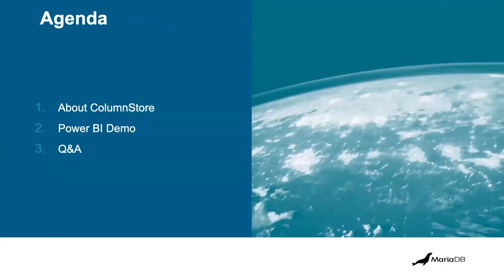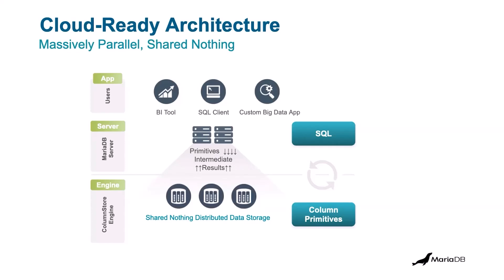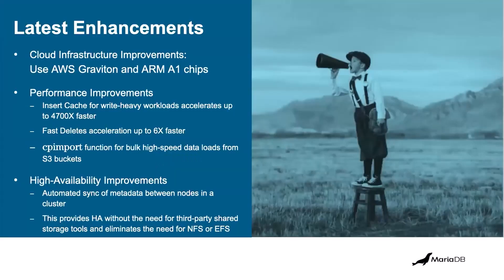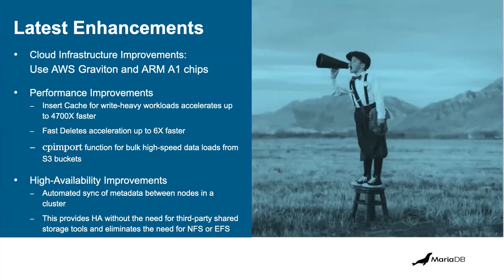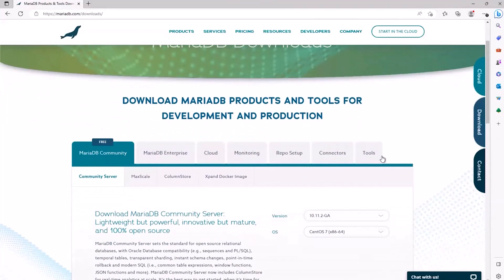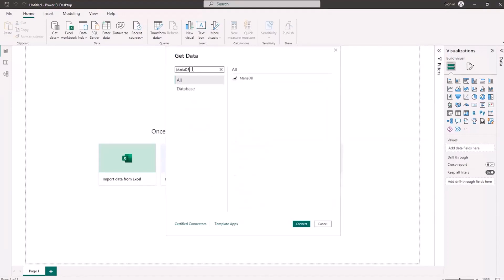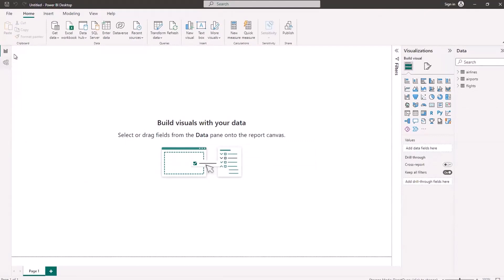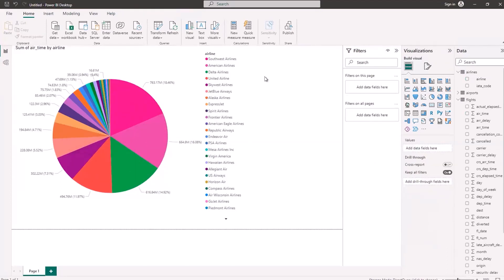Using MariaDB ColumnStore with Power BI for Visualization and Reporting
Like most relational databases, MariaDB’s default storage engine, InnoDB, uses row storage optimized for transaction processing. Today, however, there’s an increasing need for collocated real-time analytics, visualization and reporting – needs better met by a columnar storage engine. To support real-time analytics on billions of rows and terabytes of data, MariaDB databases include MariaDB ColumnStore. This columnar storage engine uses distributed data and massively parallel processing (MPP) to scale out analytical workloads. Further, MariaDB Enterprise Server, available in SkySQL on AWS or GCP as well as on premises, supports partitioning and joining data across InnoDB and ColumnStore, reducing complexity and accelerating query performance. Watch this session to learn about MariaDB’s columnar database architecture and how it can be used in SkySQL to support data warehousing workloads. This session provides a demo that includes ad hoc queries on large data sets using ColumnStore and data visualization using Power BI.

0:00
0:23 Intro
0:53 About MariaDB ColumnStore
3:11 Row-oriented vs. column-oriented
4:39 How indexes work on columns
5:48 Latest Release Enhancements
9:32 Connect to PowerBI: ODBC driver
11:00 Connect PowerBI
14:38 Exploring MariaDB ColumnStore data inside PowerBI
15:34 Visualizing MariaDB ColumnStore data inside PowerBI

MariaDB is making a big impact on the world. Whether you’re checking your bank account, buying a coffee, shopping online, making a phone call, listening to music, taking out a loan, or ordering takeout–MariaDB is the backbone of applications used every day. Companies small and large, including 75% of the Fortune 500 run MariaDB, touching the lives of billions of people. With massive reach through Linux distributions, enterprise deployments, and public clouds, MariaDB is uniquely positioned as the leading database for modern application development.